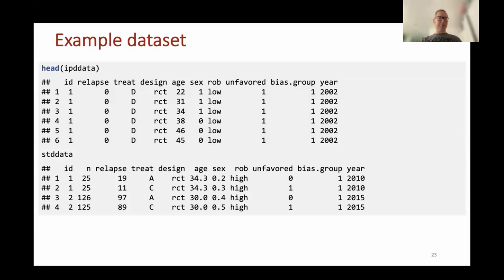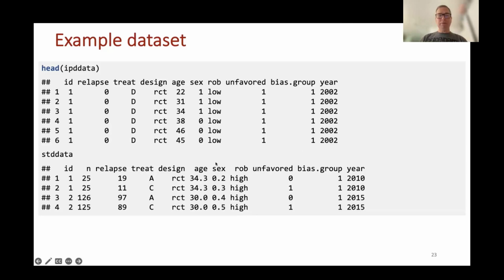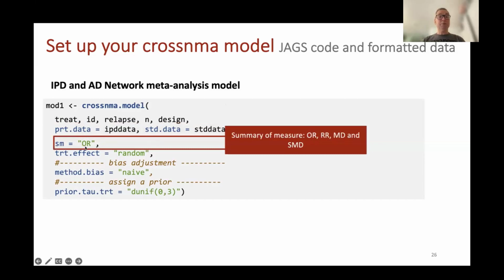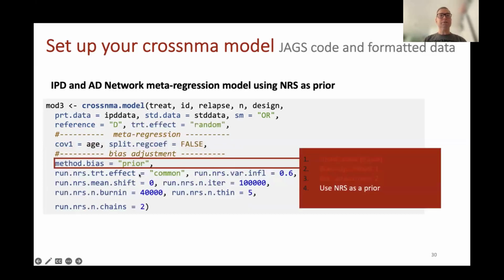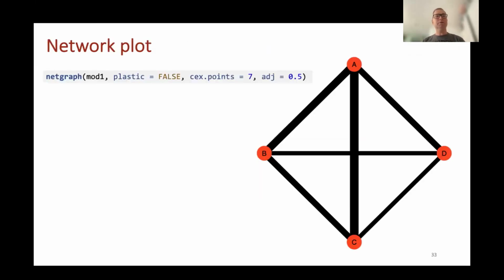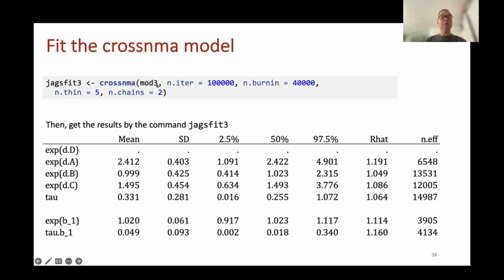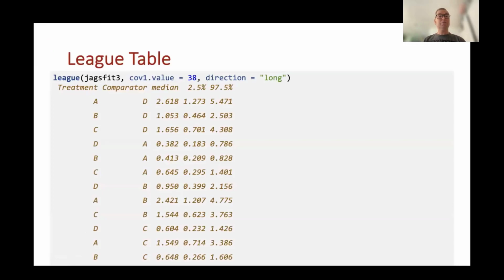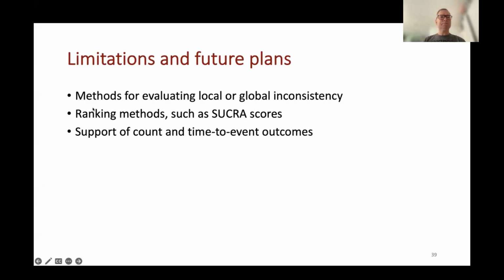Part 2: Working example, limitations and future plans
This is the second part of a Cochrane Learning Live webinar on "R package 'crossnma' to synthesize cross-design evidence and cross-format data using network meta-analysis and network meta-regression."